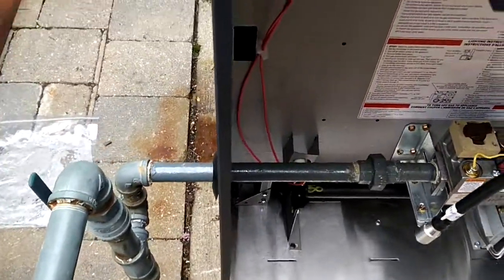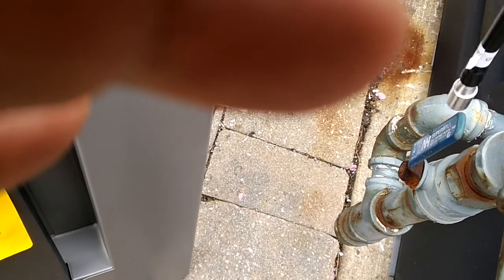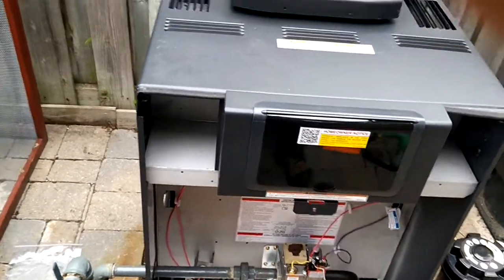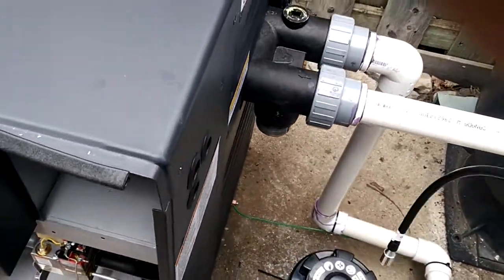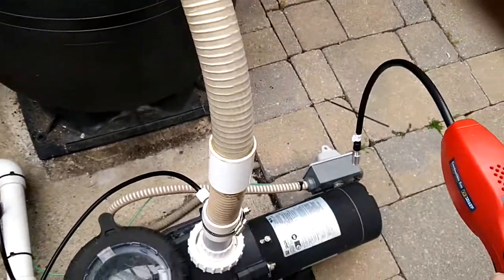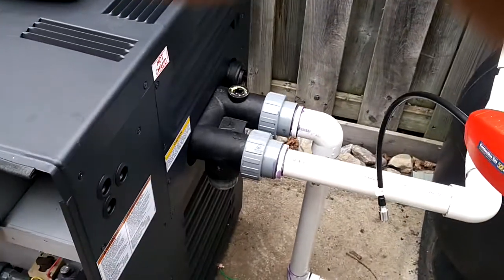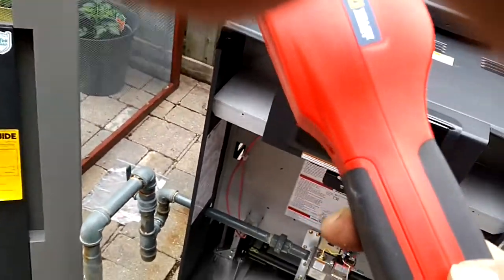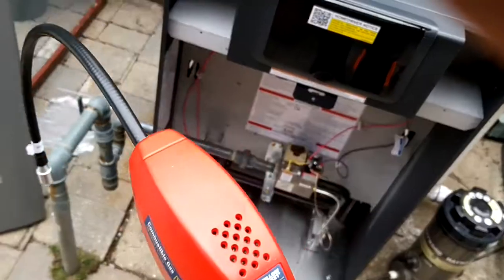RAYPAK 250,000 BTU Pool Heater Installation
The RAYPAK Millivolt Natural Gas Pool Heater not only lasts long but is extremely easy to use and operate. A millivolt system does not require any external power, and operates solely of the pilot light being lit, whereas an electronic ignition system requires external power.